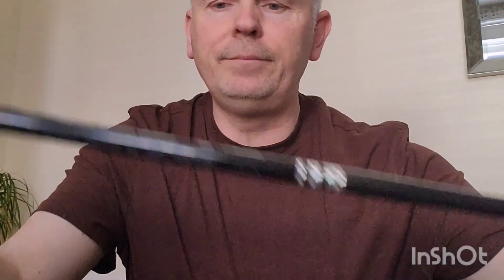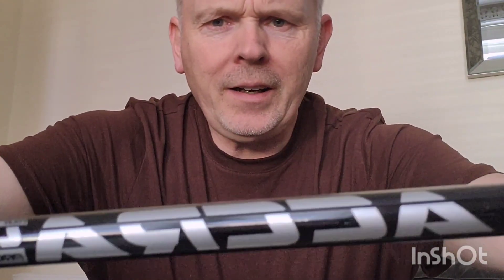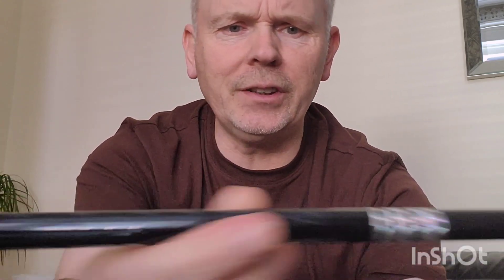Importance of being earnest